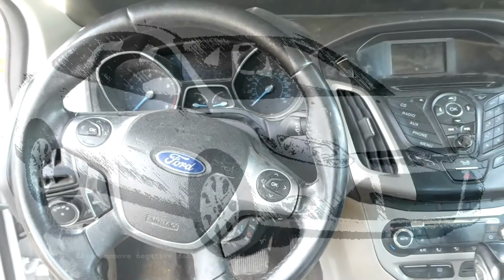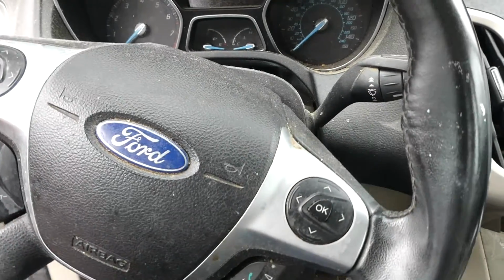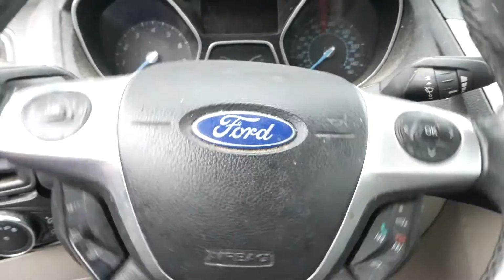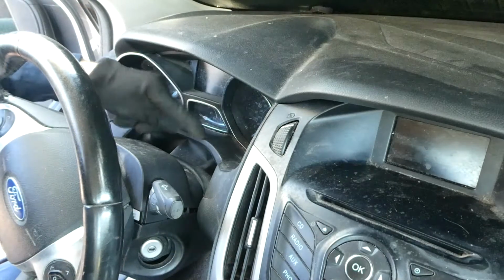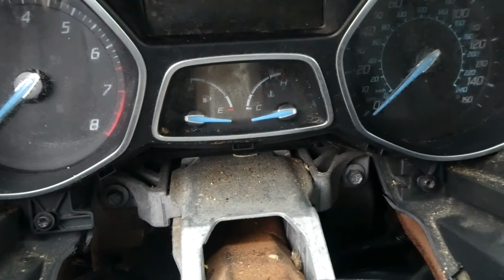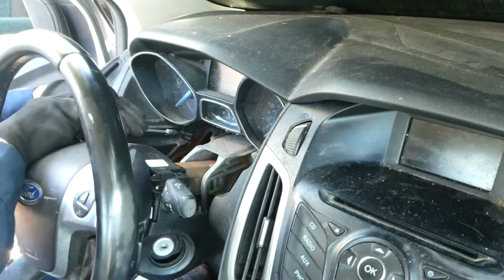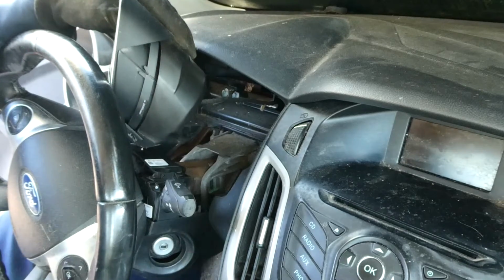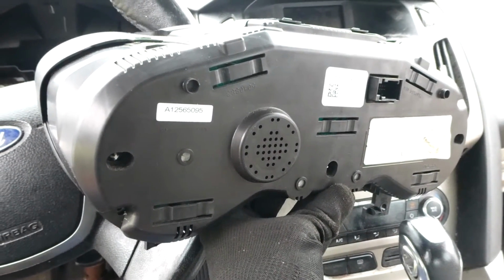2012-17 Ford Focus Instrument Cluster Removal